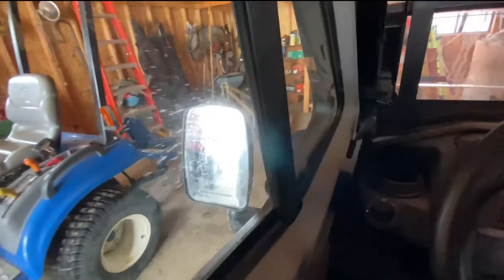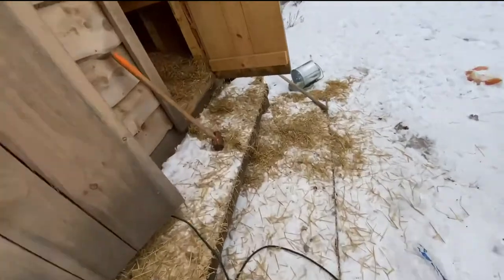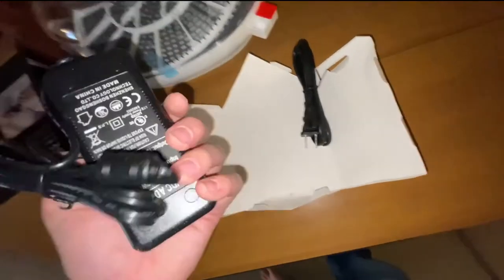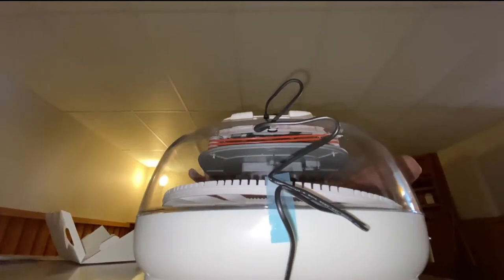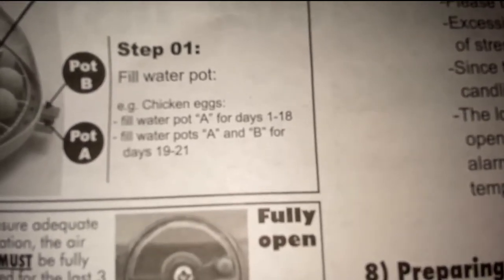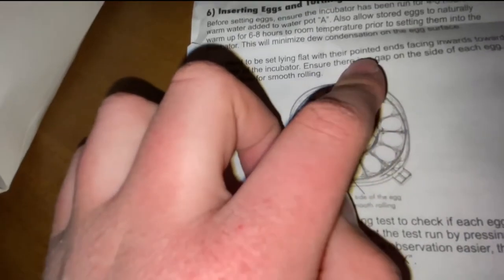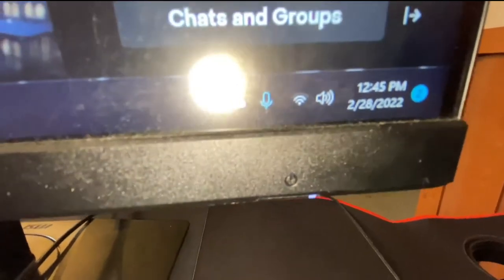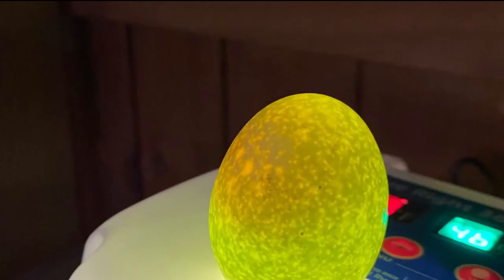I failed at hatching chicks